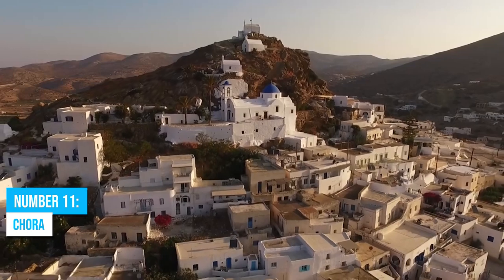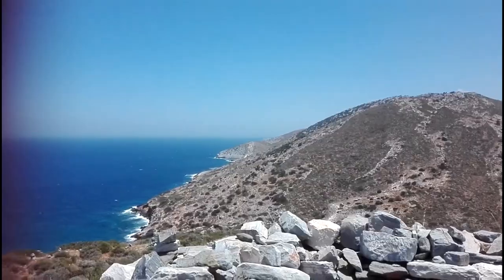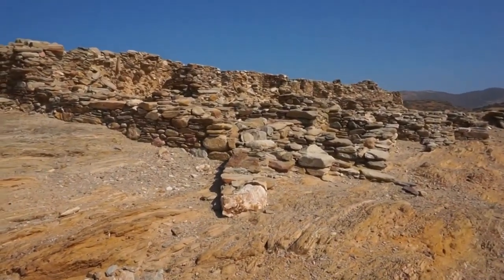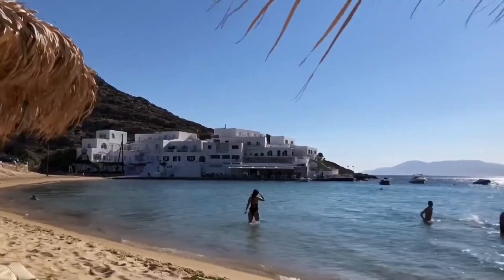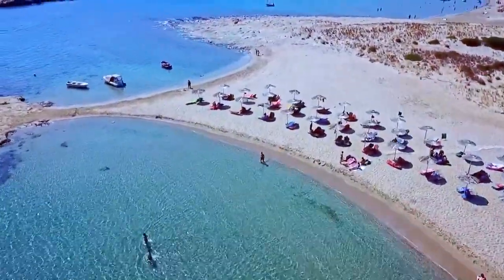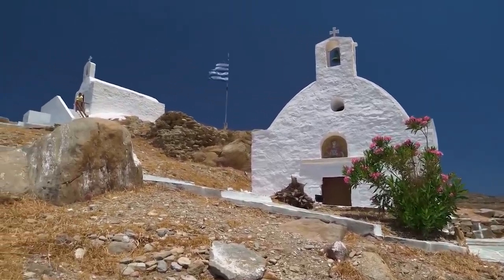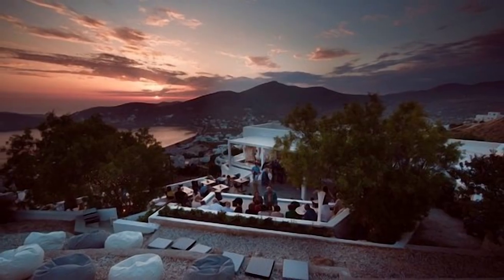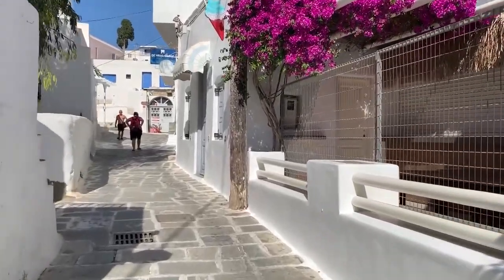Ios Greece Travel Guide: 11 BEST Things To Do In Ios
How to find cheap flights and travel more // This Ios travel guide shares the best things to do in Ios, Greece.

Escape to the stunning island of Ios, Greece, as we unveil the top things to do and see in this idyllic Aegean paradise. This immersive video will take you on a virtual tour of Ios' pristine beaches, ancient sites, and vibrant nightlife.

Explore the enchanting Chora, the main town of Ios, with its narrow cobblestone streets, whitewashed buildings, and charming boutiques. Discover the famous windmills that offer breathtaking views of the surrounding landscape.

Discover the ancient history of Ios at the Archaeological Site of Skarkos. Unearth the remains of a 3,500-year-old settlement and learn about the island's fascinating past.

Indulge in the crystal-clear waters of Mylopotas Beach, one of the most popular beaches on the island. Relax on the golden sands, swim in the turquoise sea, and try your hand at various water sports.

Experience the vibrant nightlife of Ios at the bars and clubs in Chora. Dance the night away, socialize with fellow travelers, and enjoy the lively atmosphere of this renowned party destination.

Visit the picturesque village of Manganari, home to some of the most beautiful beaches on the island. Explore the secluded coves, soak up the sun, and enjoy a sense of tranquility in this little slice of paradise.

Immerse yourself in the stunning sunsets of Ios at the breathtaking Koumbara Beach. Witness the sky ablaze with colors as the sun sets over the horizon.

Trek up to the hilltop church of Panagia Gremiotissa, which offers panoramic views of the island and the Aegean Sea. Capture the perfect postcard-worthy moment as the sun bathes everything in golden hues.

Experience the warm Greek hospitality at local tavernas and restaurants. Savor traditional Greek dishes, seafood, and local specialties, and be sure to try the famous souvlaki.

Join us as we uncover the hidden gems and must-visit attractions of Ios, a destination of unparalleled beauty, ancient history, and unforgettable experiences.

Get ready to be captivated by the allure of Ios in this immersive video experience. So, pack your bags, and let the adventure begin in this remarkable island where natural beauty, history, and warm Greek culture await!

Keep watching to see the top things to do in Ios, top attractions in Ios, places to visit in Ios and Greece travel guides.

Inspired by IOS (Ίος), Greece 🇬🇷 ► Travel video, 129 min. 4K ► Travel in ancient Greece, version 2

Inspired by Where to Stay in Ios, Greece in 2023 - Best Towns, Hotels, & Areas

Inspired by Exploring the Greek Island of Ios | Ios, Greece Travel Vlog

Inspired by IOS is MORE than just a party island! (better than MYKONOS?)

Inspired by Top 10 Things To Do in Ios Greece 2022